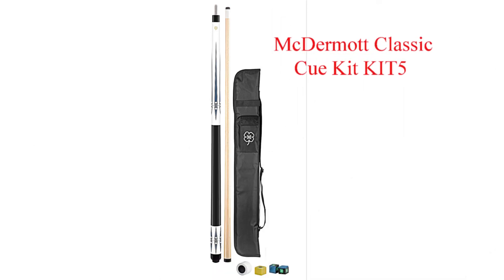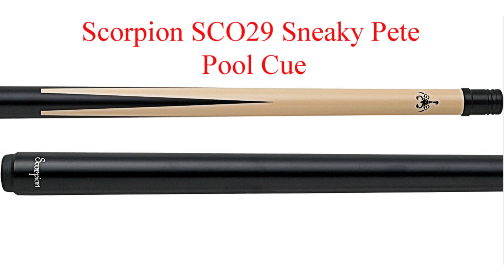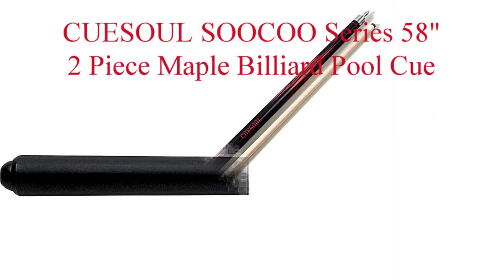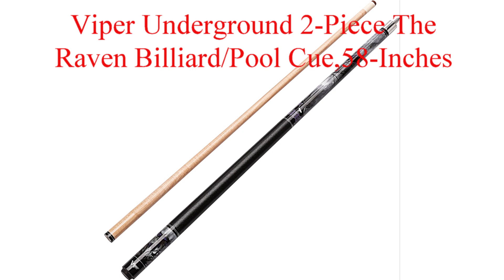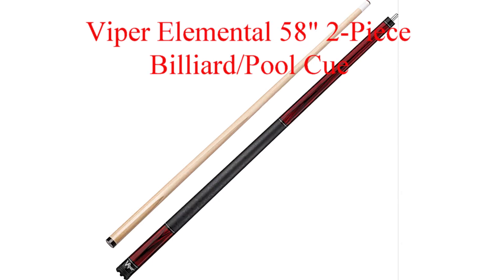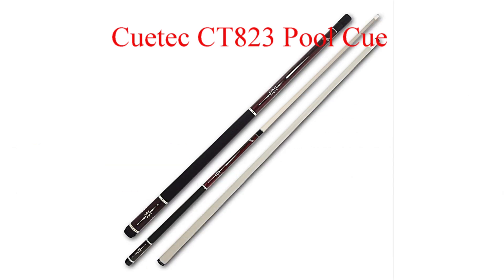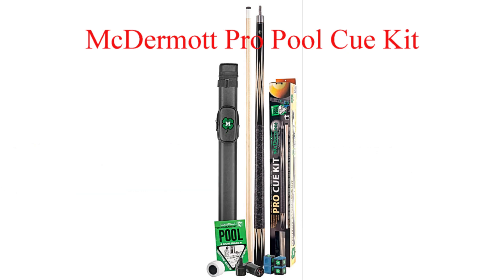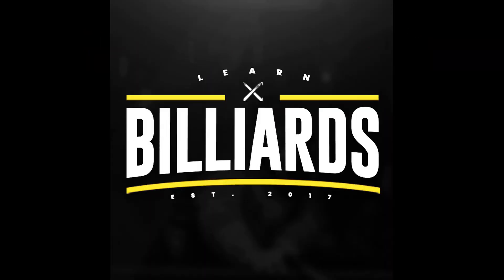Top 10 Pool Cues Under $100 for 2018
Top 10 Pool Cues Under $100 for 2018. Here is a list of the top 10 budget pool cues under $100.   Mcdermott pool cue, Cuetec Billiard cue,  Viper billiard cues.
McDermott pro cue kit
McDermott Standard kit
Viper Underground Cue
Viper Element Cue
CueTec Warrior Cue
Scorpion Sneaky Pete Cue
Cuetec Sneaky Pete Cue